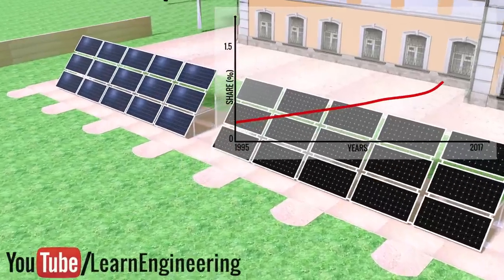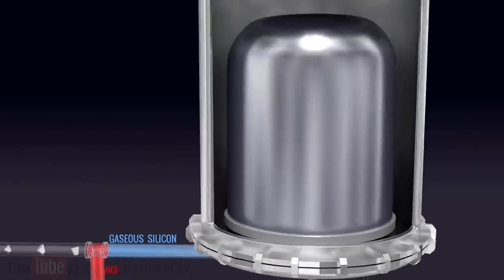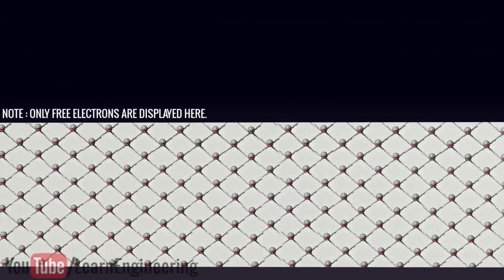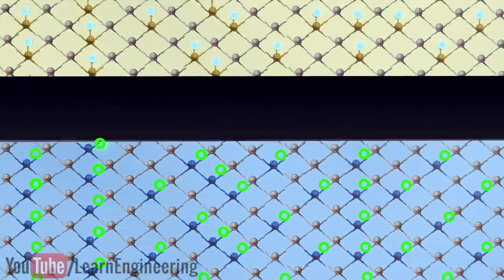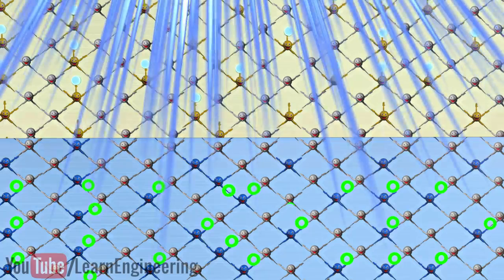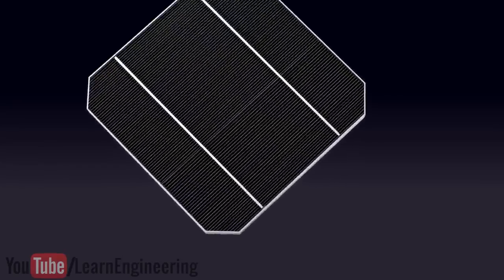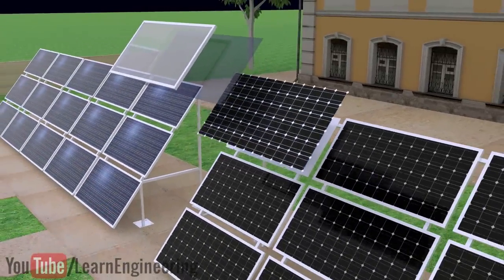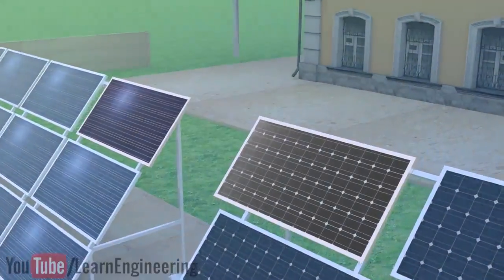How do Solar cells work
In the last two decades, the contribution of solar energy to the world’s total energy supply has grown significantly. This video will show how solar cell or photovoltaic cell produce electricity.